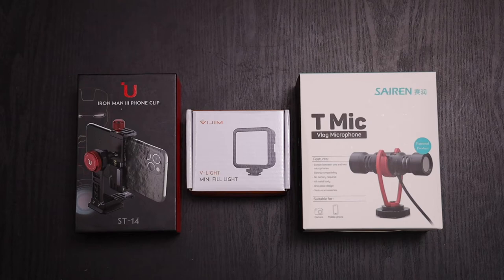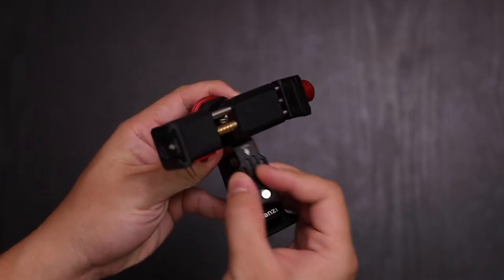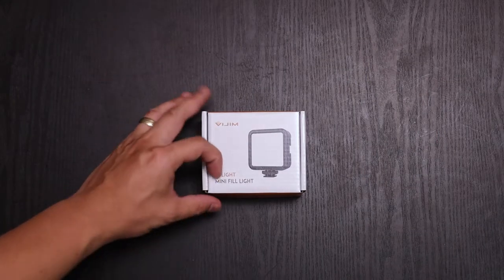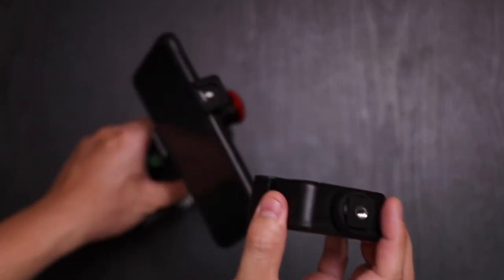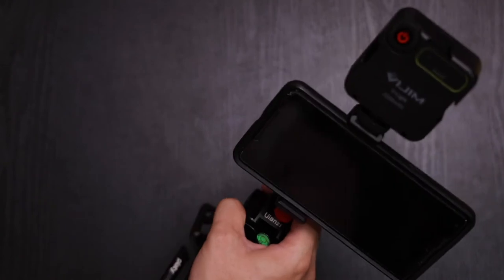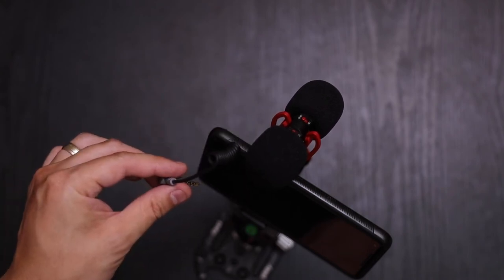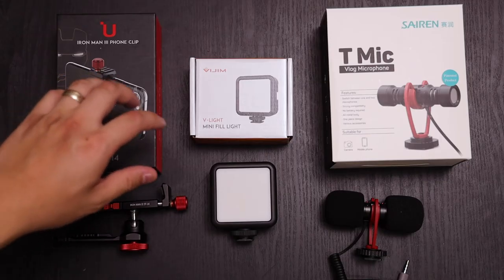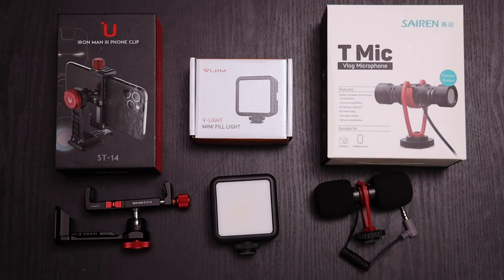Unboxing / Overview: Ulanzi Ultimate Vlogging Setup?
0:00 Intro
0:25 Ulanzi ST-14
Is this the ultimate Ulanzi vlogging setup? The Ulanzi ST-14 has an all metal body with an arca-swiss plate, a cold-shoe opening at the bottom which lets you mount a microphone or video light, and 360° and 90 to 180° for both vertical and horizontal application.

4:17 VIJIM V-Light
The VIJIM V-Light contains 49 bright LEDs enough to light up your subject or even yourself when vlogging. Dimmable Light offers 5500K color temperature and CRI up to 95+. 2000mAH rechargeable, 2 hours full charge. Full Brightness output up to 120 minutes working time, minimum brightness output up to 300 minutes. One light not enough or need more cold shoe mounts? The VIJIM V-Light has THREE cold shoe mounts! Enough to attach two more LED lights and a microphone.

7:49 SAIREN T-Mic
Audio is important in vlogging as people need to hear you and/or the subject. With the SAIREN T-Mic, you can switch between single and double-head pickups. With windproof sponge, windproof sweater and shock mount, it has strong anti-interference ability. The Sairen T-Mic is made from an all aluminum body, weighing only 49g and is plug-and-play. No batteries needed! It's compatible with smartphones and DSLR/Mirrorless cameras.

13:00 Conclusion

PURCHASE FROM:
Ulanzi Iron Man III ST-14 Metal Phone Tripod Mount

VIJIM V-Light 49LED Video Light Soft Light

SAIREN T-Mic Video Microphone Shotgun Microphone Dual Stereo Record

GEAR WE USE:
- Canon R6

== Amazon US
== Amazon CA
== Amazon UK
== B&H Photo